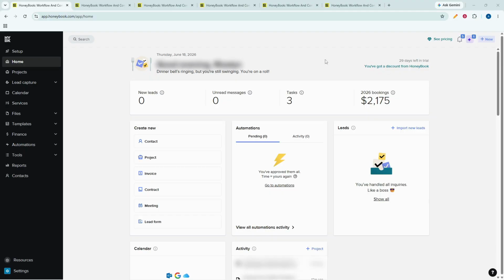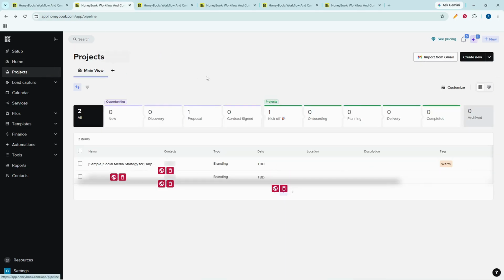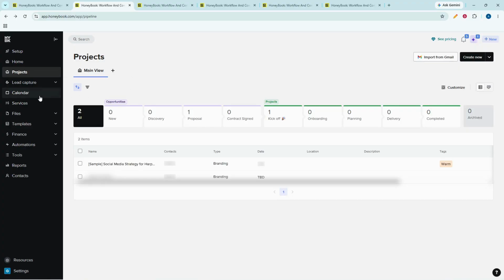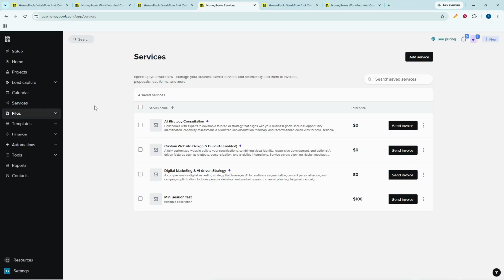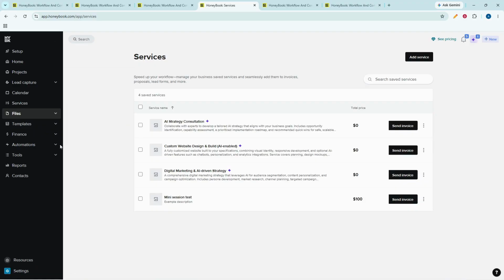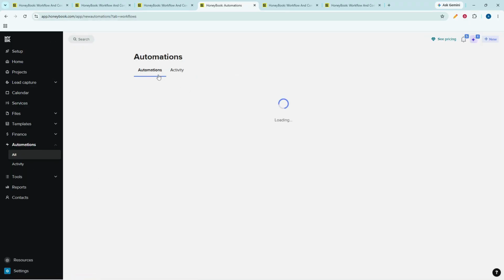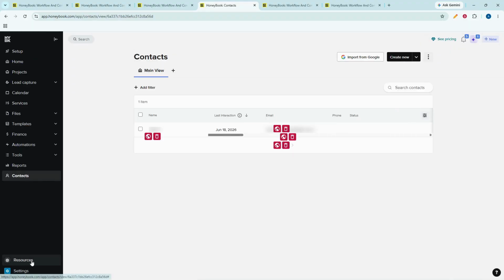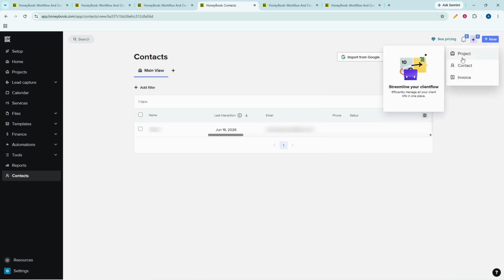How to Use HoneyBook [2026 Beginner Guide]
In today’s video, I’ll show you how to use HoneyBook from start to finish. Whether you're managing clients, sending proposals, creating invoices, or automating workflows, this beginner-friendly guide will help you get started with HoneyBook.

You'll learn how to manage contacts, create projects, send proposals, process payments, automate workflows, and organize your business using HoneyBook.